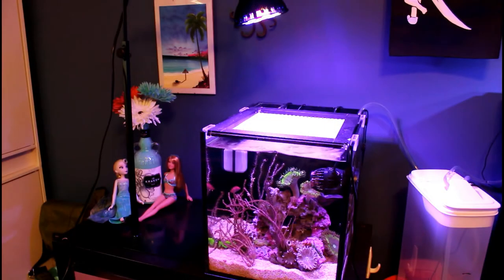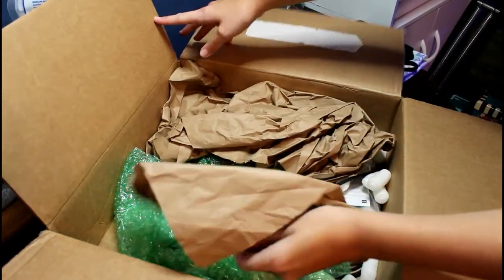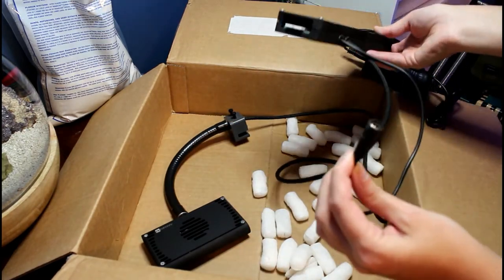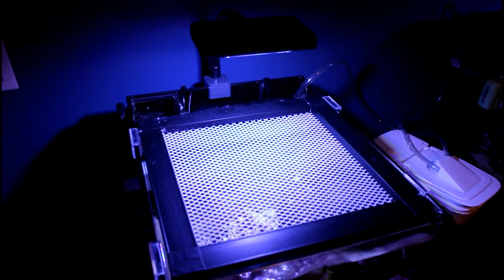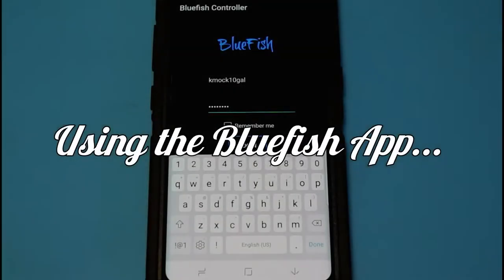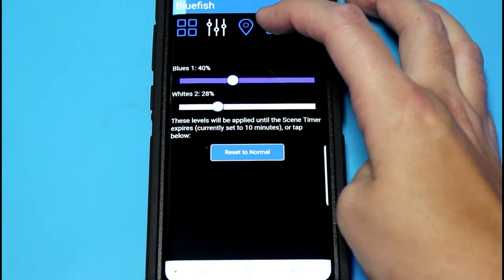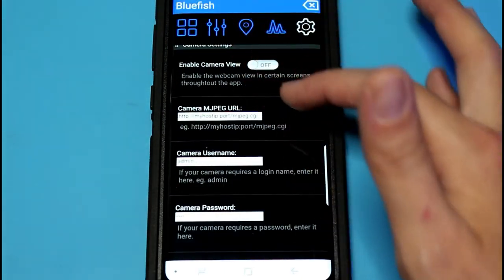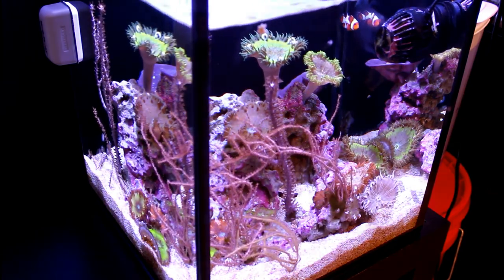NanoBox Light Upgrade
Hey there!! Thanks for stopping by to watch my video!!
In today's video, I show you my upgraded NanoBox light on my IM 10 gallon aquarium!

Please leave me a note below if you have any questions, comments, or suggestions.